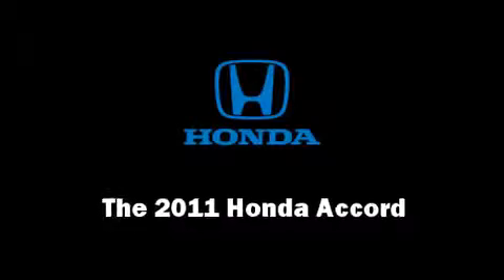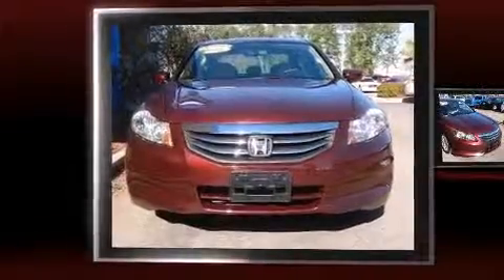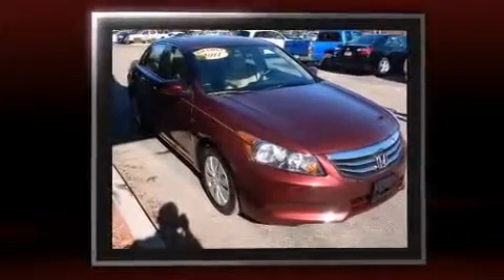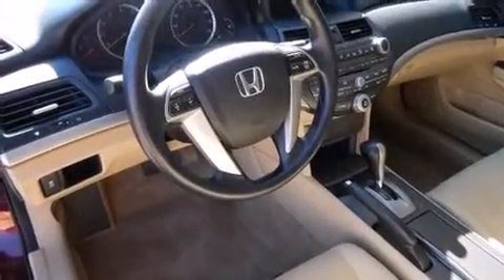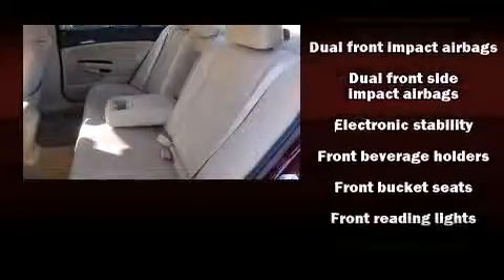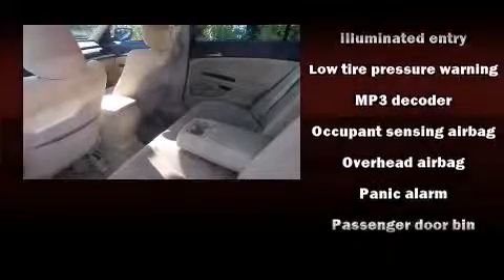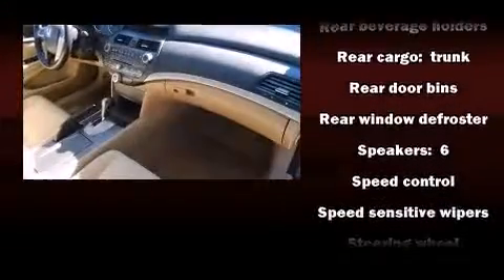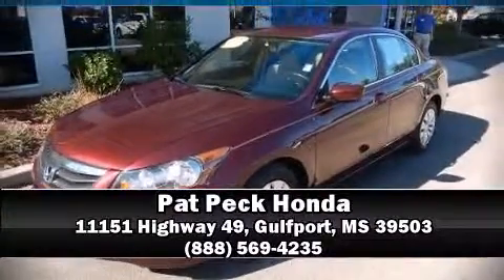2011 Honda Accord Sdn I4 Auto LX in Gulfport, MS 39503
You can expect a lot from the 2011 Honda Accord. With fewer than 35,000 miles on the odometer, this 4 door sedan prioritizes comfort, safety and convenience. Under the hood you'll find a 4 cylinder engine with more than 170 horsepower, and for added security, dynamic Stability Control supplements the drivetrain. Honda prioritized practicality, efficiency, and style by including: speed sensitive wipers, front bucket seats, air conditioning, power door mirrors, remote keyless entry, an overhead console, and 1-touch window functionality. Premium sound drives 6 speakers, providing you and your passengers a sensational audio experience. Passenger security is always assured thanks to various safety features, such as: dual front impact airbags with occupant sensing airbag, front SIDE impact airbags, traction control, brake assist, anti-whiplash front head restraints, a panic alarm, and 4 wheel disc brakes with ABS. This car was designed with safety in mind, allowing you to drive with even greater assurance. It also arrives with a Carfax history report, indicating just one previous owner. Our team is professional, and we offer a no-pressure environment. We'd be happy to answer any questions that you may have. We are here to help you.